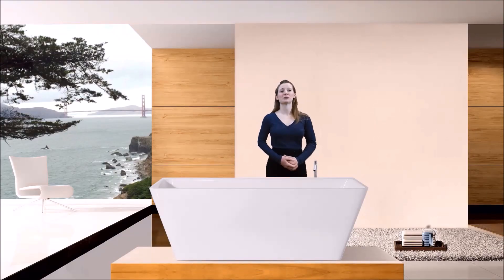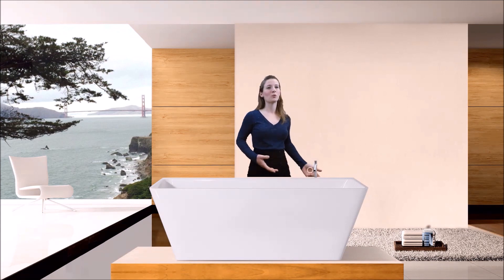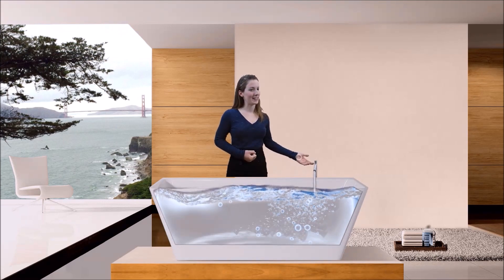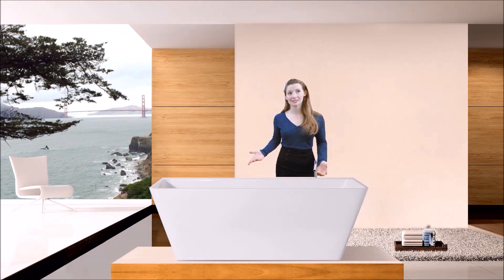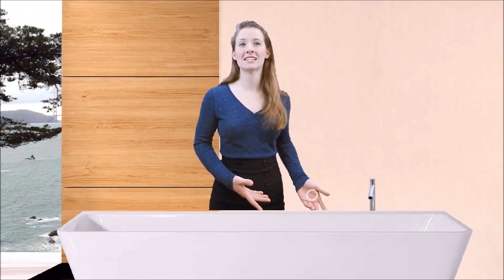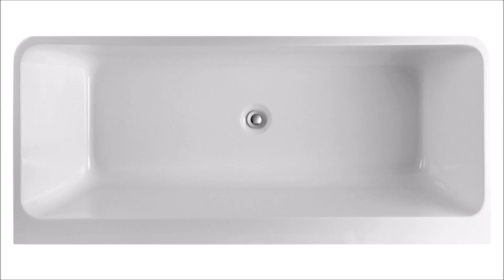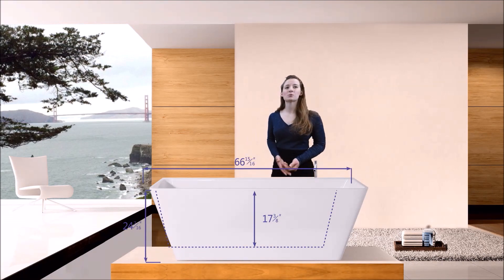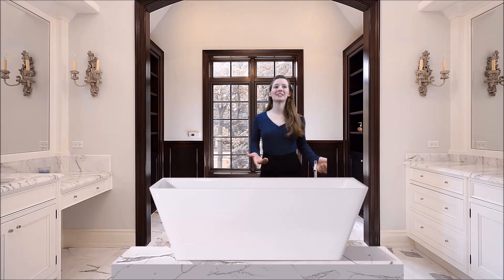Integem E-commerce demo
You can use Integem iCreator and iPlayer to quickly make your own interactive live marketing/sales demos from anywhere to engage your customers and audiences.